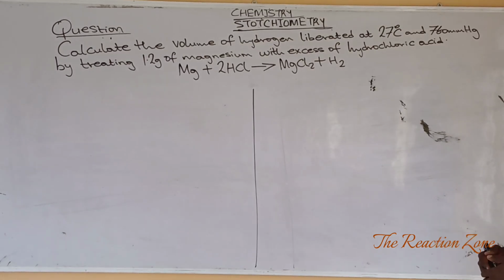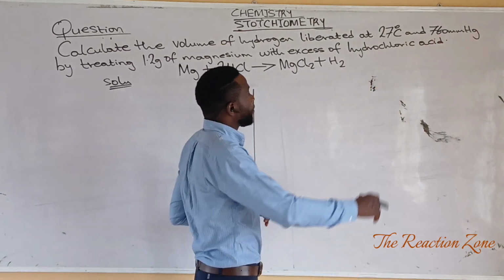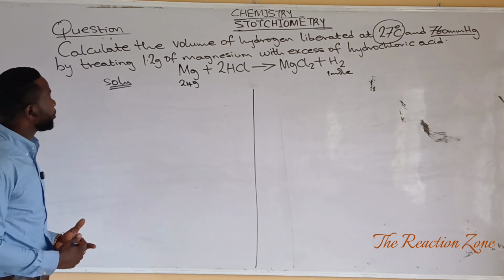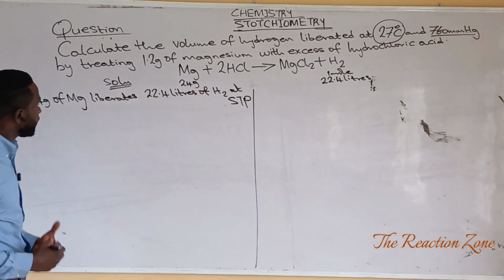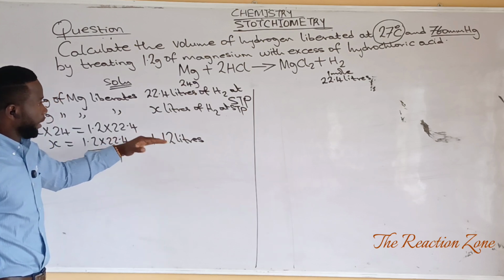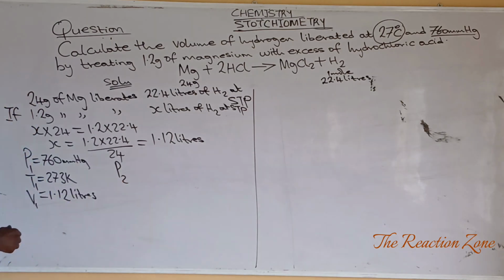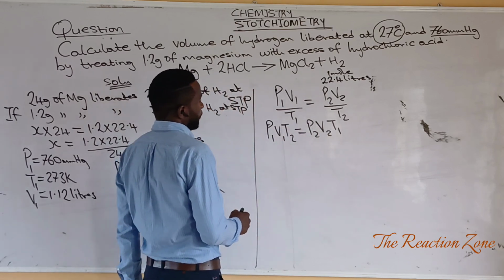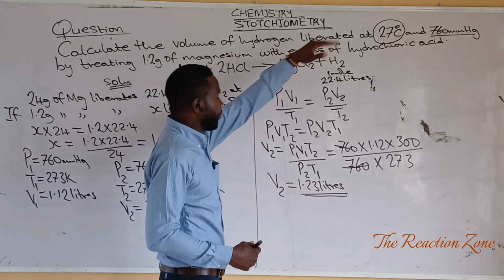HOW TO FIND THE VOLUME OF A GAS FROM ITS MASS AT ANY TEMPERATURE AND PRESSURE | STOICHIOMETRY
This video  shows how to solve a key stoichiometry problem : how to calculate the volume of a gas from its  mass when given specific temperature and pressure conditions. Using ideal gas law, Pv=nRT, we walk you through every step of the calculation; ensuring you understand the concepts and how to apply the formula.